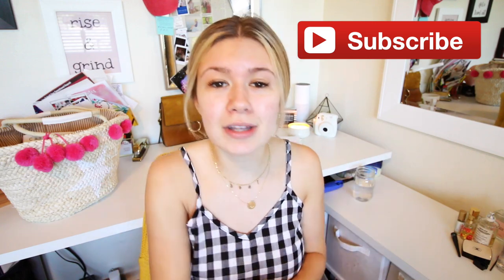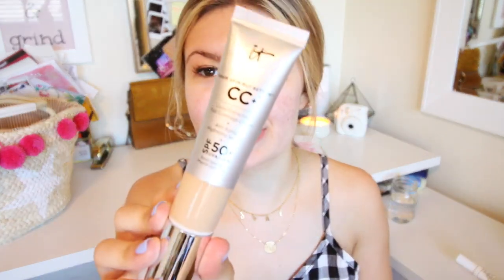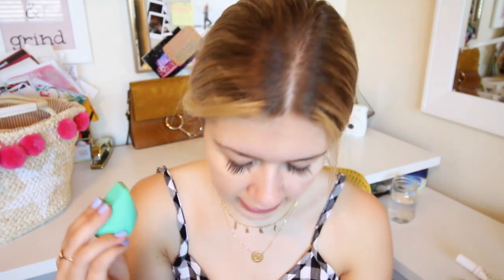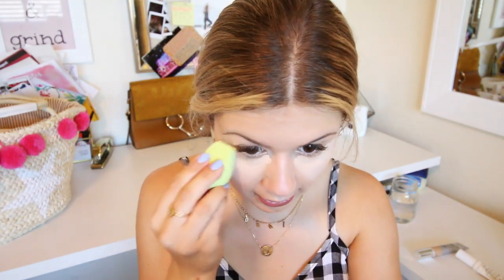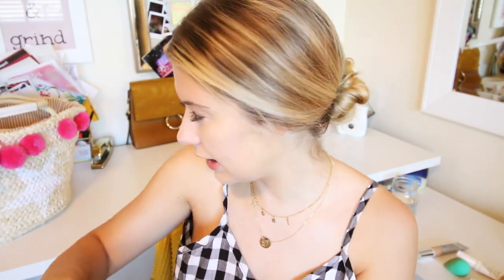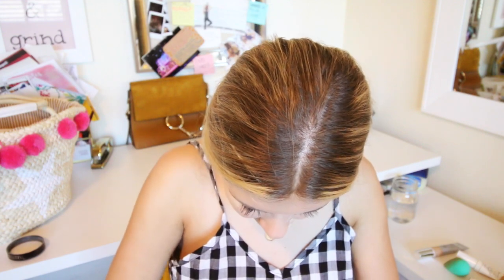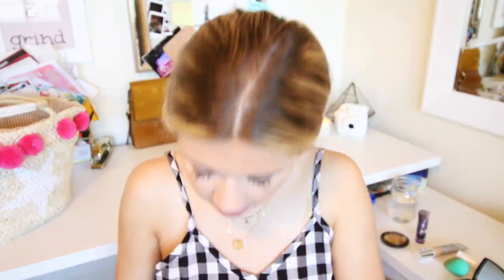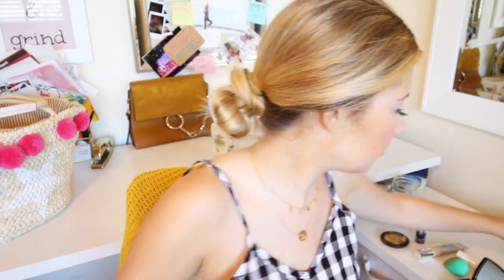Summer Makeup Routine | Get Ready with Me for the Beach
Hi friends, here is my everyday summer makeup routine! Get ready with me for the beach or pool. This is the waterproof makeup routine I do so my makeup is sweatproof and is perfect for a warm summer day. I show you guys my summer foundation routine, and more. I hope you guys enjoy today's summer makeup routine, it is also a chit chat get ready with me. Sooo GET READY and enjoy! xoxo, dani

If you like this video, I really recommend you check out Tori Sterling's video, she absolutely kills it and inspired to make this video!